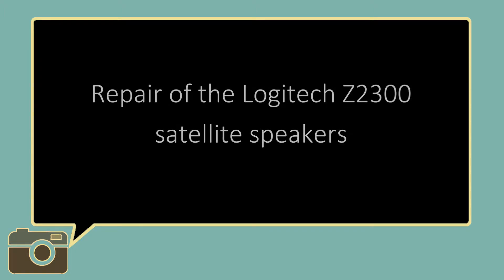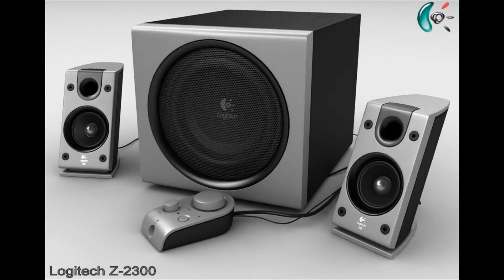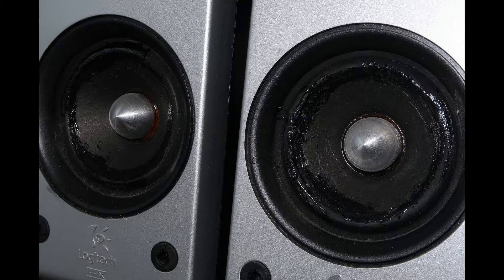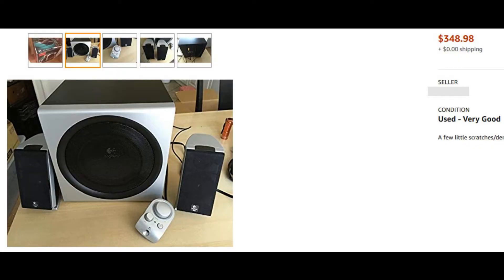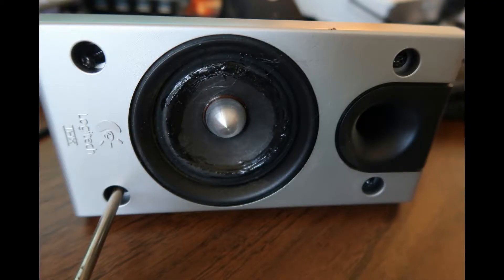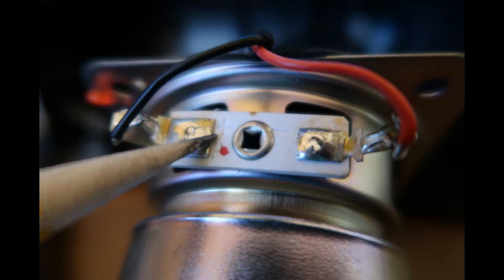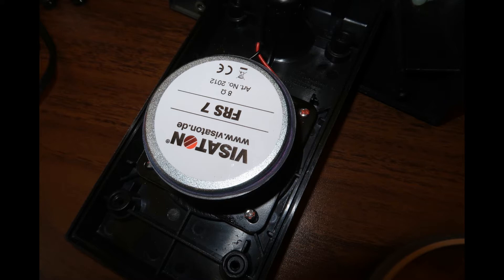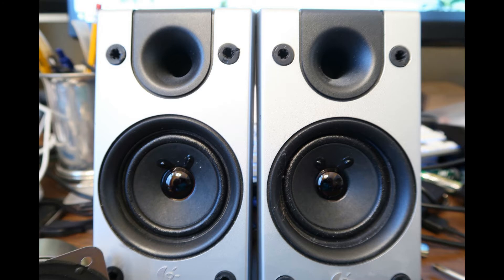Logitech Z2300 repair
Repair of the Logitech Z2300 satellite speakers with 2 of Visaton FRS7-8 2.5" Full-Range Speaker 8 Ohm (Amazon)